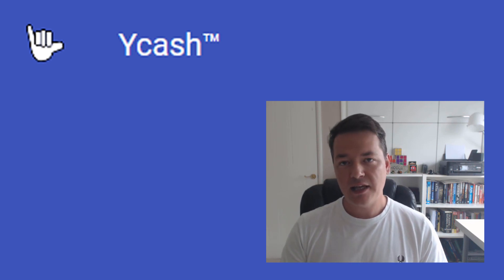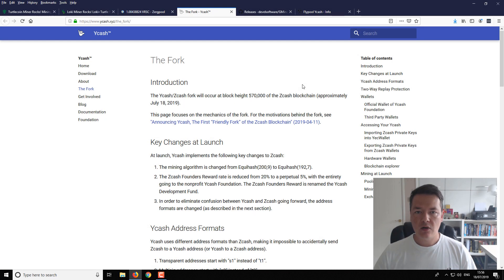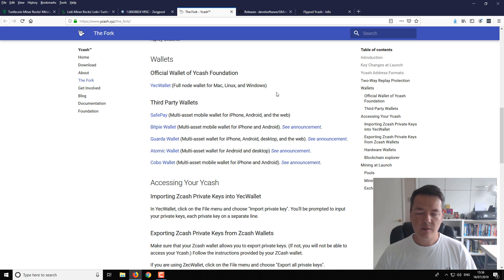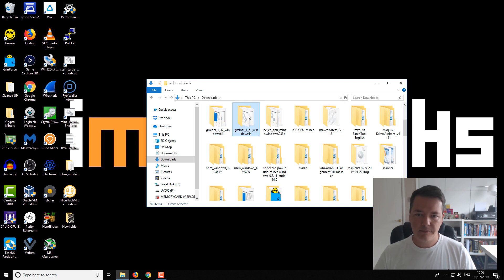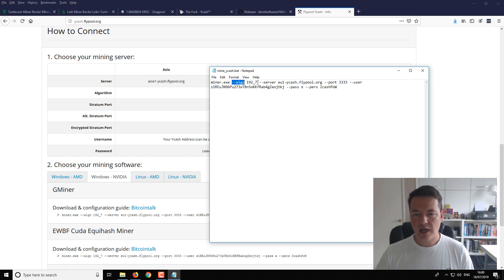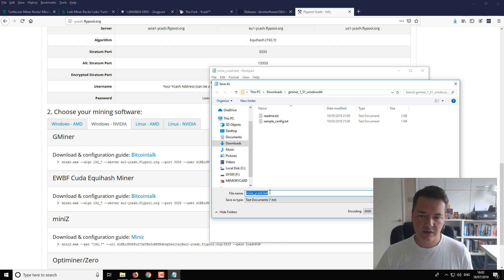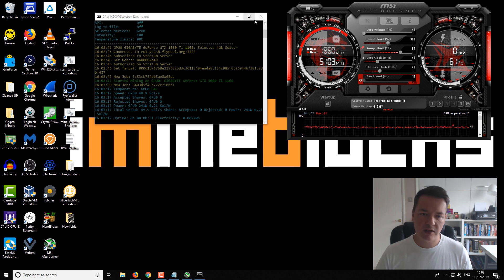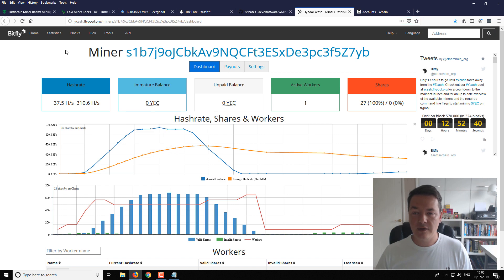How To Mine Ycash | A Friendly GPU Focused Zcash Fork.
A video guide explaining the basics of mining Ycash. In this video I talk a little about the creation of Ycash being a fork from Zcash, how to create a wallet address and start gpu mining on a pool.

Useful Links

My Links

YCash:s1TVs4akfQAYpDbUWyqa2MbbTLnJznr1FNK

Bitcoin:1FFVvaF7A3sjhzX26mNWfuqYKz1CwmEsYh
Litecoin:LUUEfTYzsQU1e86kjiDtkwAYmqReZYAPfs
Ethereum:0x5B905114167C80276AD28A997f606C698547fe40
Burstcoin BURST-N8KB-DKKW-9C4W-AF289
Storj 1PtCzyShTUXwhf63nRqQuxEgLZRkjwu4SK
Dash:XmVpjUbZ12bK4k8E2LnMJeULeUsLcjAyBe
BitSend:iRoCVCDSVTyqqojyybMcbRpFU4HhdosVhP
Decred:DseJxmrkYw3FncKWJoEH9SswdcDPuyi4DZF
Ethereum Classic:0x0927B3ff51BFC3865788aE7ad90246D850c05325
Nexus:2QyTKoWw38qhXZ144gvDuxcMPunquV4o2CLxFTHa4vBUkj1m4Sh
NXT:NXT-VJTM-6E5M-7PZ6-9LSXJ
Stratis:ST6bqKBoGtvtrVnStDjiGkcfh29KhZDMmw
Vertcoin:VkzcFB4qpWta6txy7kjfx6z2pS4VhmmhCn
Zcash:t1QAirDg9e9Gyz1YzWFXvBenjyRQq5iYyxi
Monero:4BHbSFA4FUTBPu7rbaVrAtSXZ81jD1uacRdovFU5X3ywLhKSwHr654zd2NWRat4QtYjm52LgAgGgSCgb4vSnndufTHuki9Y
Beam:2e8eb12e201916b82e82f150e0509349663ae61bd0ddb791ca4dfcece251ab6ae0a